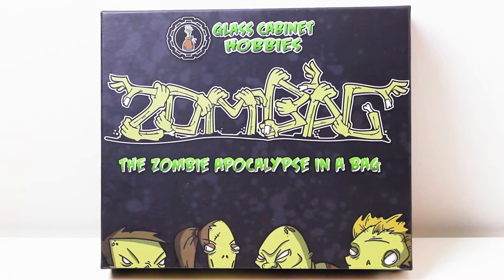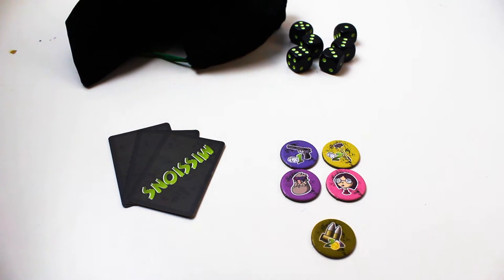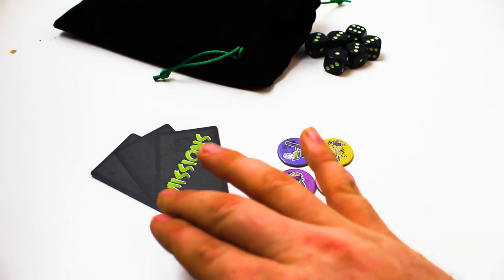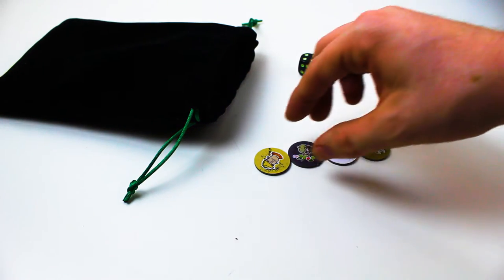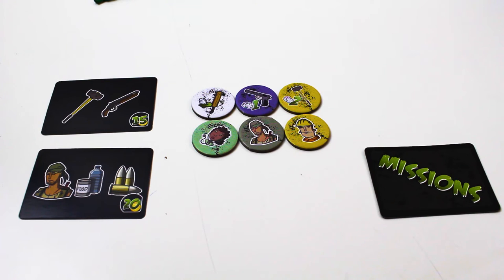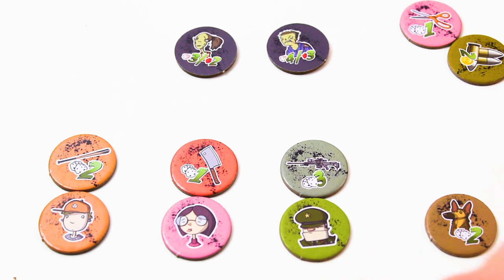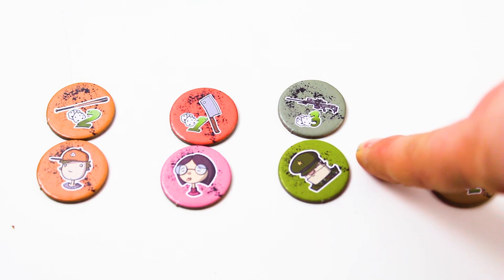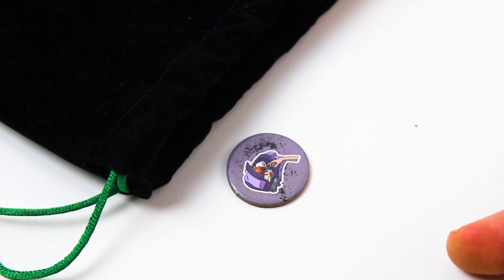How to Play Zombag - Zombie Apocalypse Game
This is our newest How to Play Zombag video. Zombag was funded on Kickstarter in 2016. In this video, you should learn how to play our game Zombag. You can follow along with your rulebook as well. The game at times can have some interesting combinations and in those cases if the rules or this video doesn't answer your question please let us know.

We are working on a FAQ as well. GlassCabinetHobbies.com then look for the tab our games. Then click on Zombag.